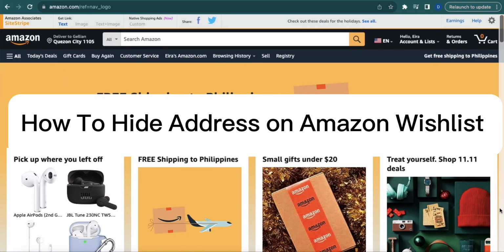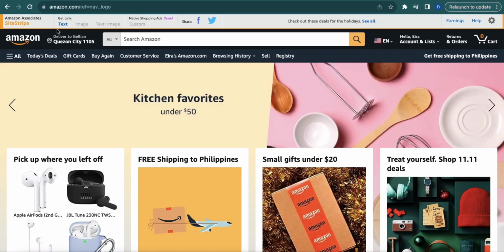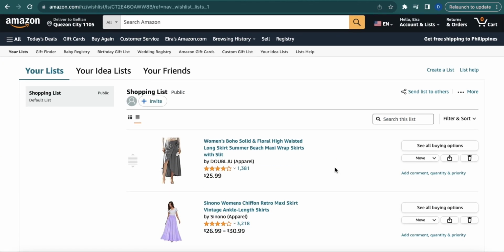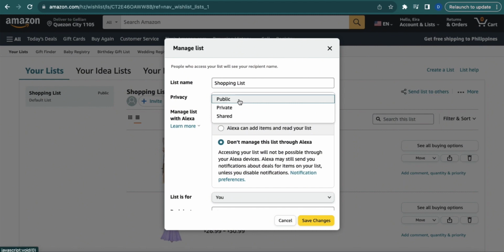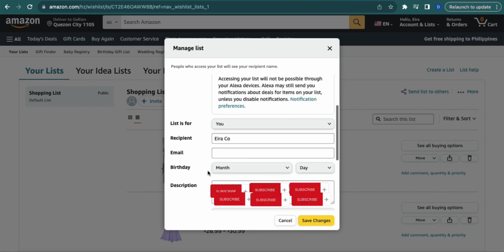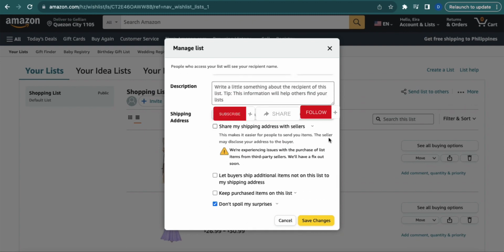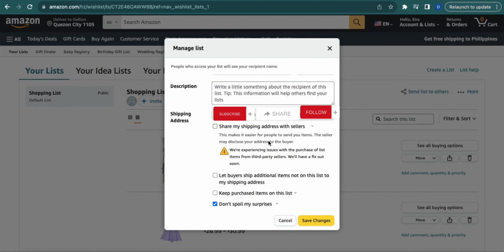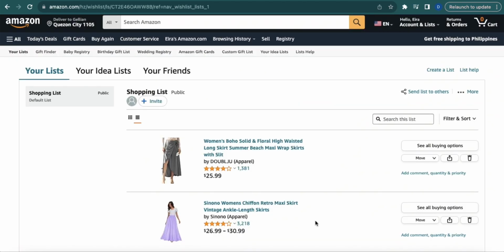How To Hide Address on Amazon Wishlist !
Learn‎‎‏‏‎ ‎How To Hide Address on Amazon Wishlist

In this video I will show you‏‏‎ ‎how to hide address on amazon wishlist